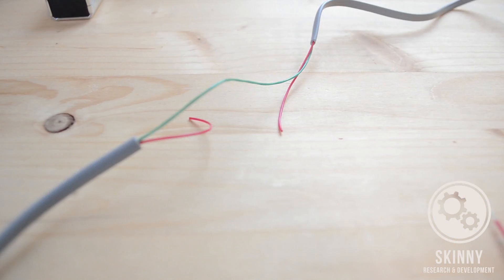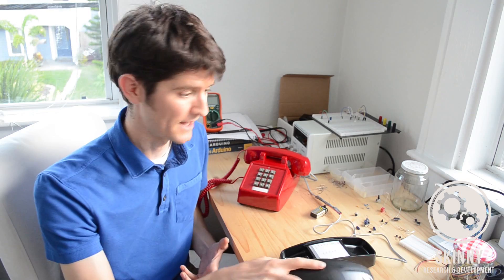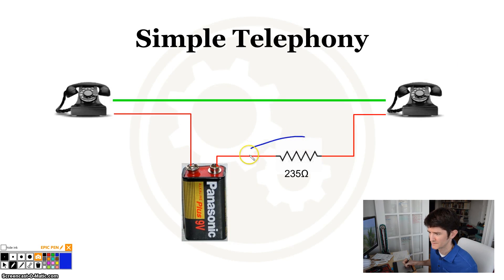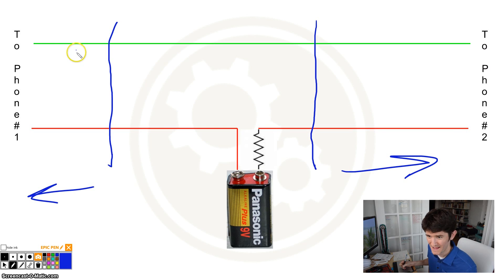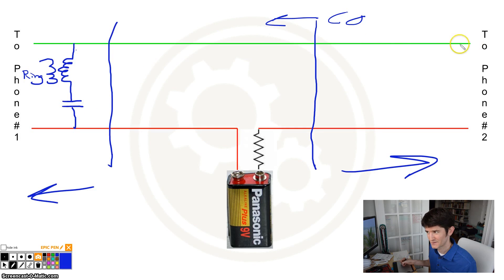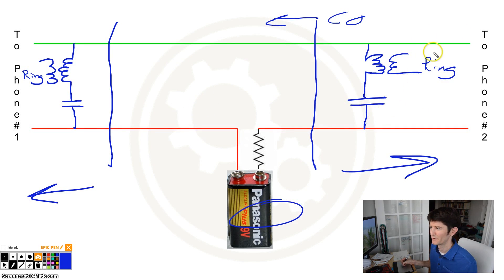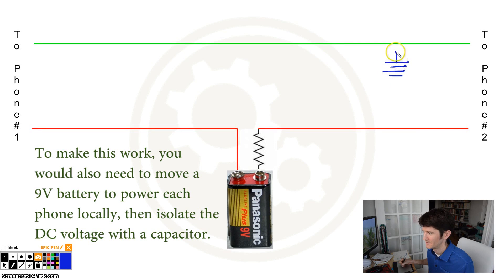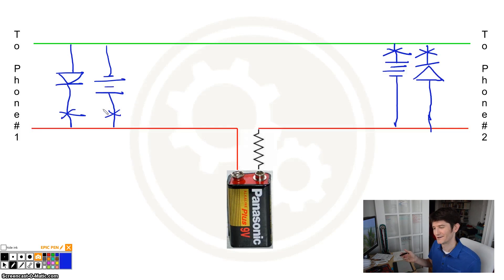9 Volt, Battery Powered, Telephone Intercom System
This is a real simple project that demonstrates the basics of the public switched telephone system. I'll show you a proprosed modification to add functionality.